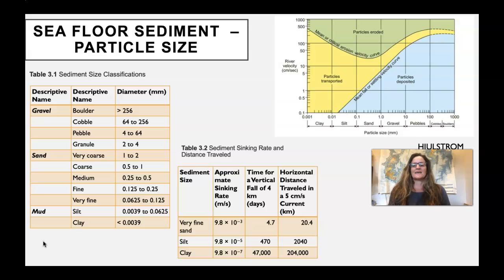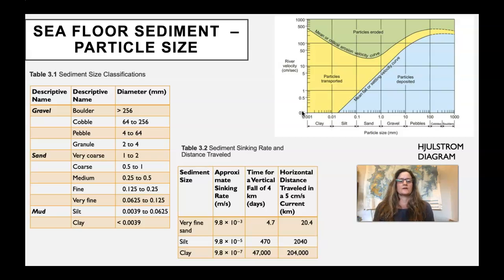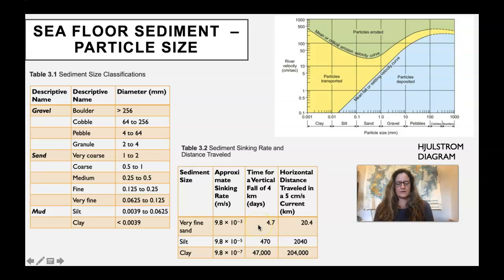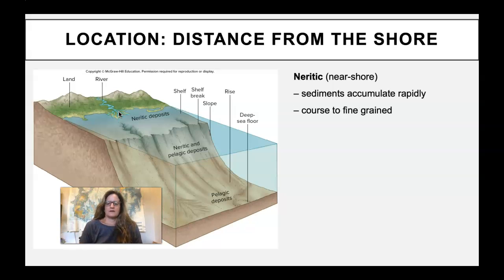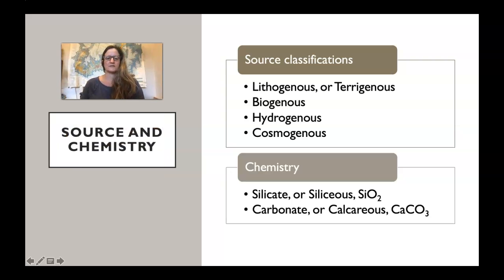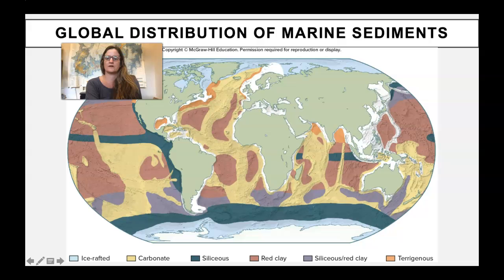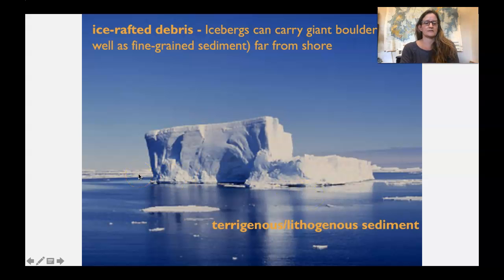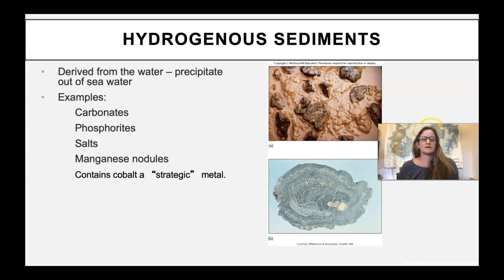1105_seafloorseds_types